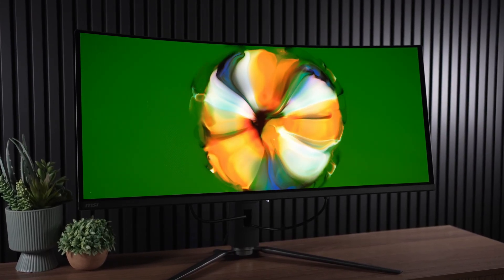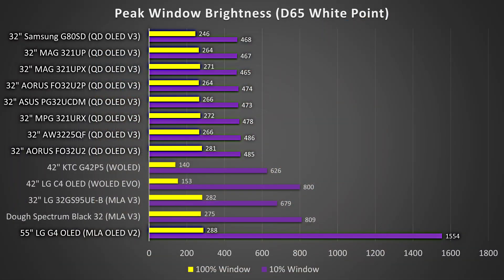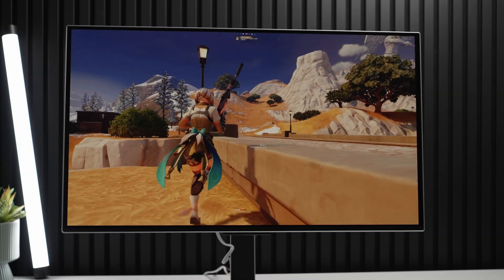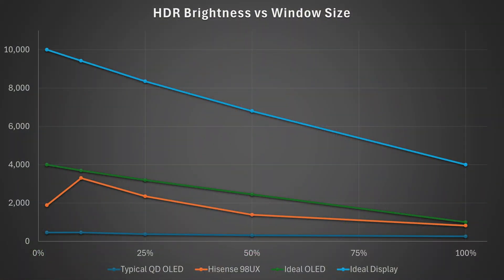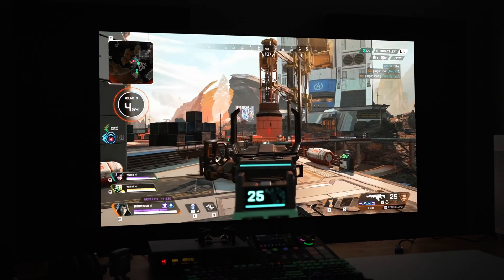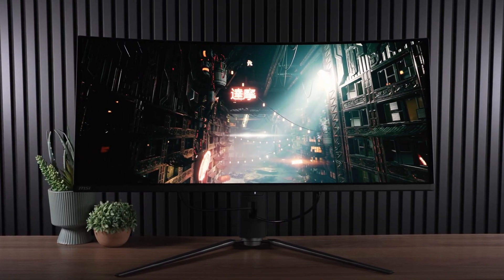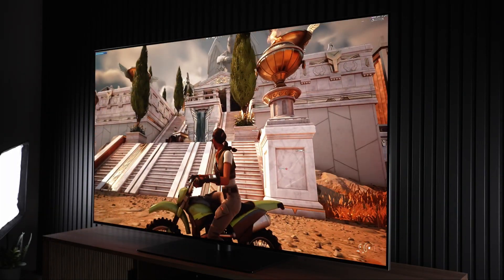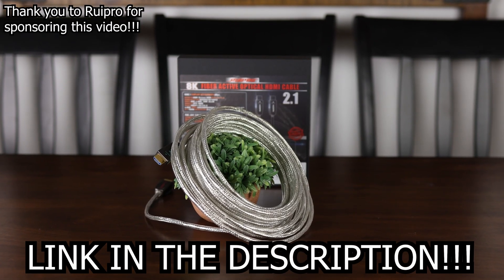OLED Monitors Have Terrible HDR (So Far)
OLED Monitors really have bad HDR compared to TVs & Mini LED

I love OLED monitors so much, it's scary. I even frighten myself sometimes. And what's not to love? They have better contrast, better colors often, they're much faster, and the viewing angles blow LCD out of the water. But current monitors have one big problem, and that's brightness. Now, for SDR, I think they're fine for the most part, but where they really fall off a cliff is in their HDR performance. I mean, take a look at this chart here, measuring the 10% and 100% window sizes of various displays. Sure, in the 100% window, most QD OLED and W OLED monitors put out a similar roughly 260 to 280 nits to their larger TV counterparts, but in a 10% window, they look like a joke, delivering just at times around one third the brightness of OLED TVs like the LG G4. That G4 is coming in with nearly 1600 nits of brightness, whereas yes, the QD OLED monitors, at least in the HDR 400 True Black mode, can't even hit 500. That is an enormous difference and something that makes them look, well, rather anemic in terms of their HDR performance when compared to their TVs. And even in games, this trend continues where once again, OLED TVs can get up to more than three and a half times brighter than their goofy on monitor counterparts on HDR highlights like in this scene in Baldur's Gate 3.

Best 4K Mini LED Monitors
Samsung 32" (4K 165Hz Mini LED) Neo G7

LG G4 77" (4K 144Hz OLED)
Sony 77" (4K 120Hz OLED) A95L
Samsung 77" (4K 144Hz OLED) S90C
LG C4 77" (4K 144Hz OLED)
Best Mini LED TVs